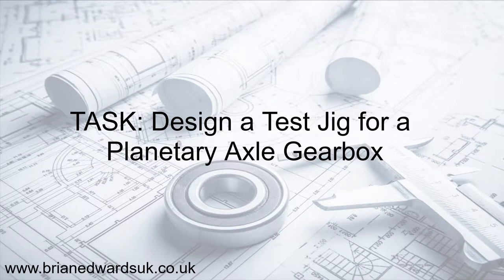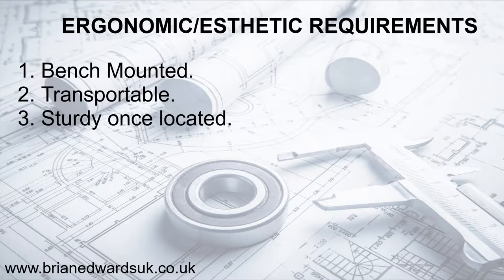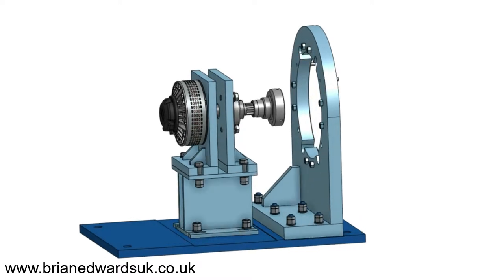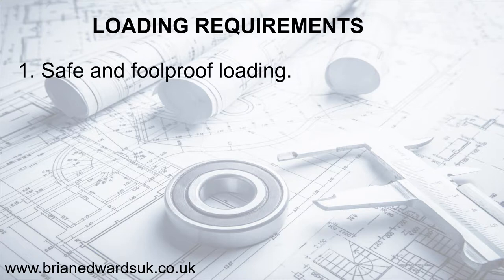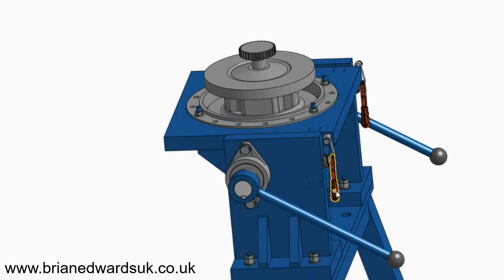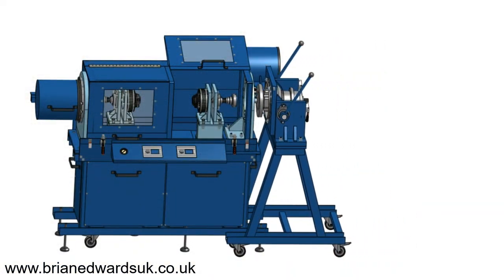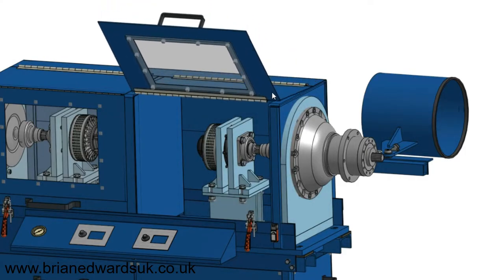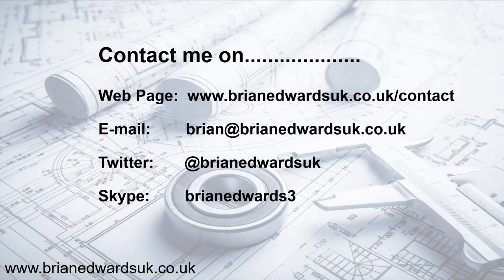Axle Test Jig Video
A short video showing the design of a Planetary Gearbox Axle Test Jig.
Links:
Skype:   brianedwards3